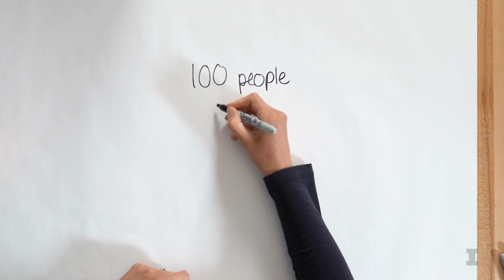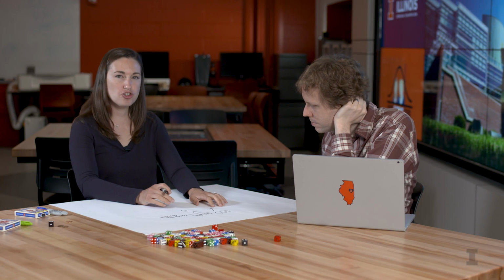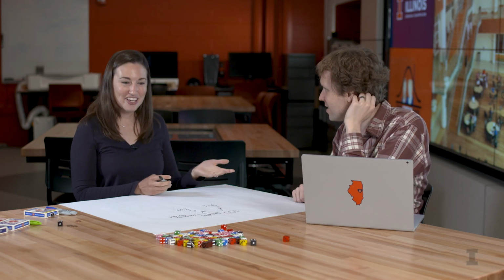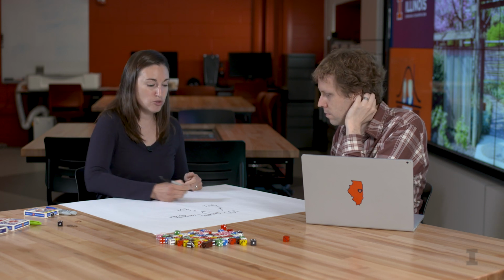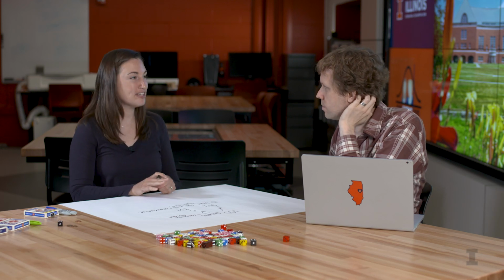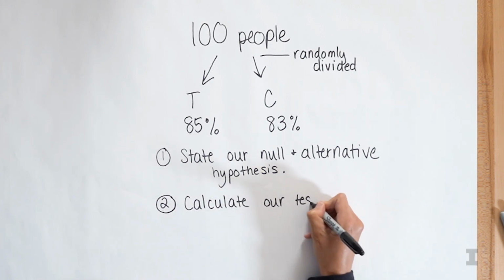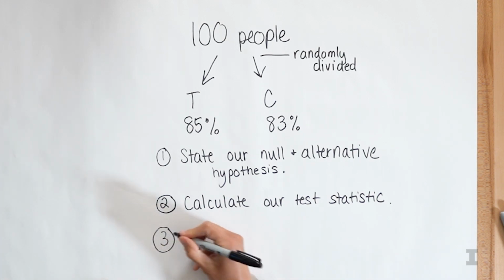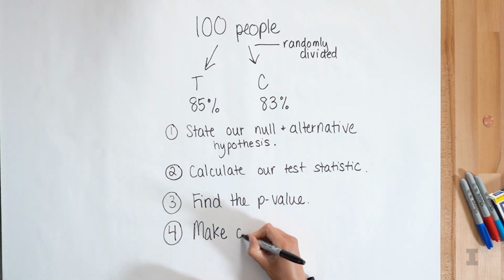Hypothesis Testing - Data Science DISCOVERY - University of Illinois (m5-07)